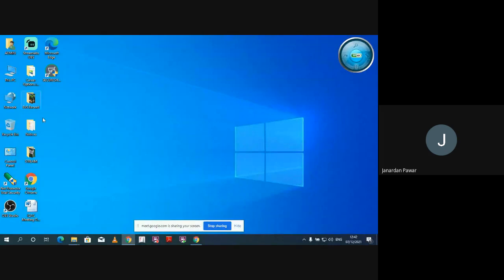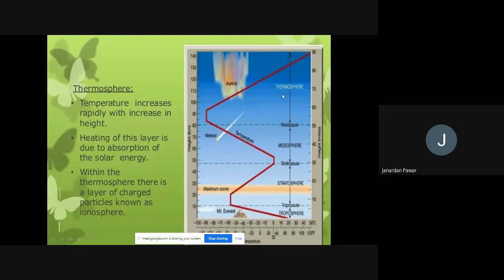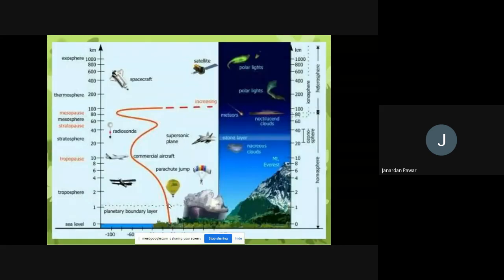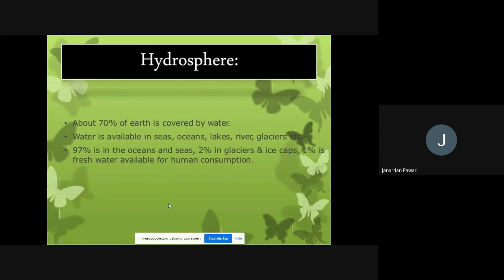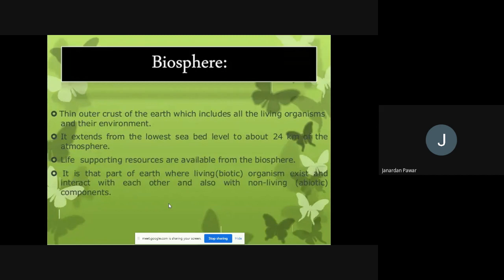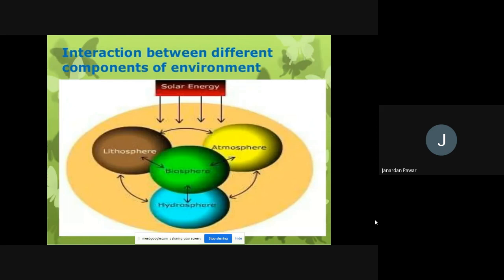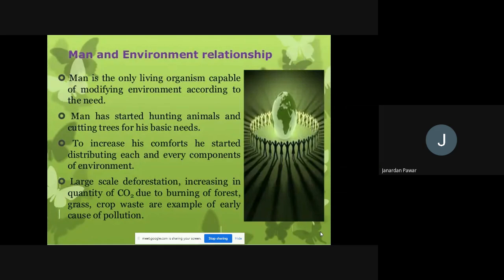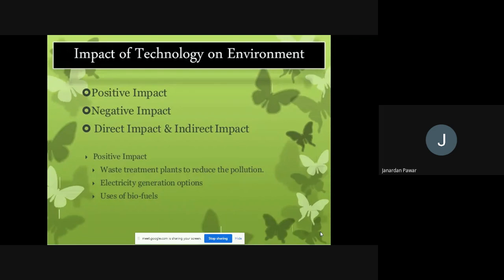Nature and Scope of Environment